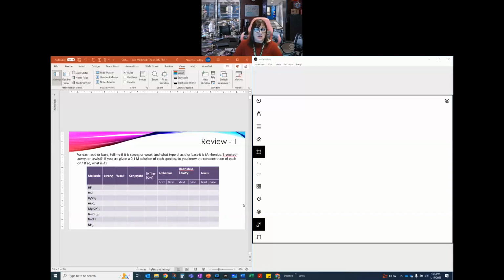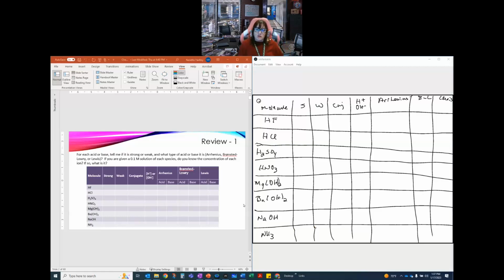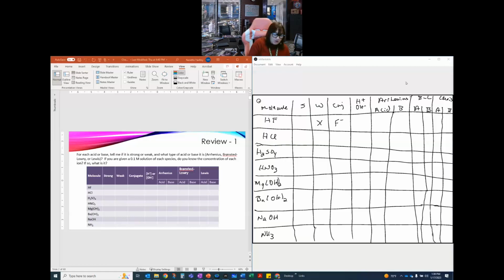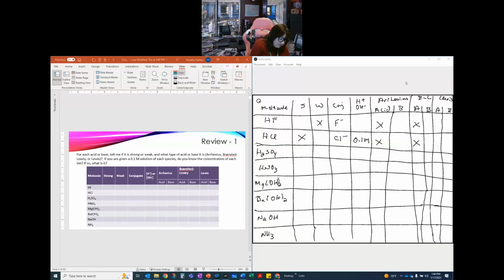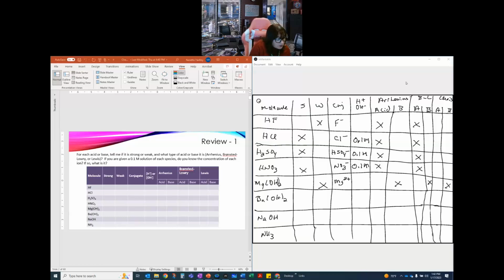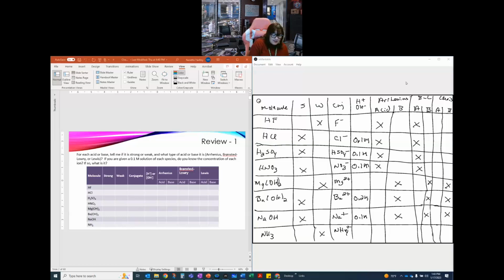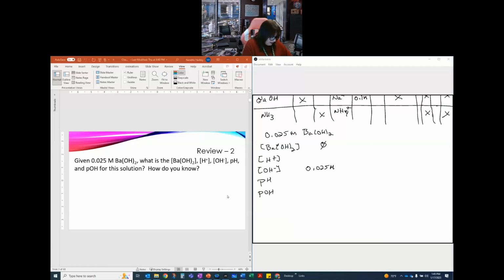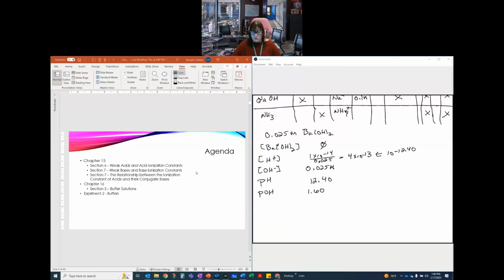A B Ionization Review